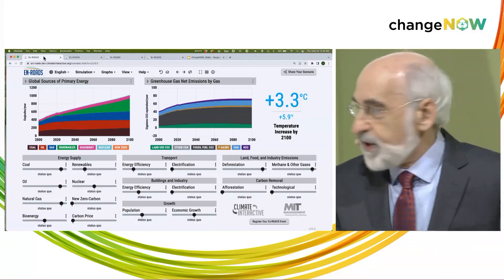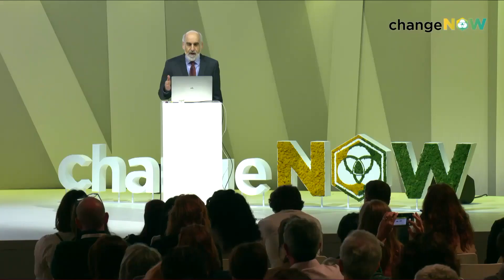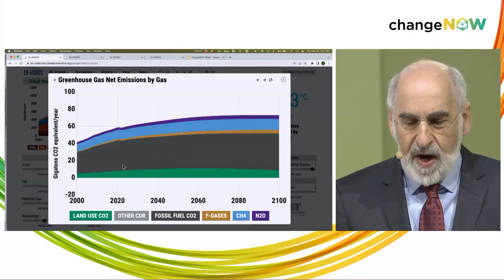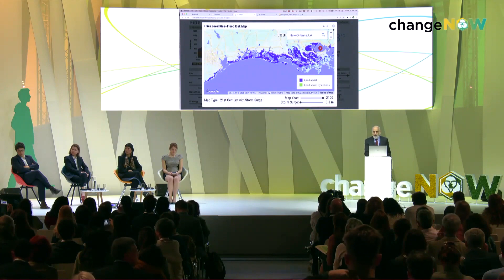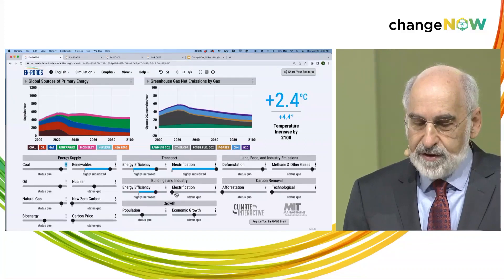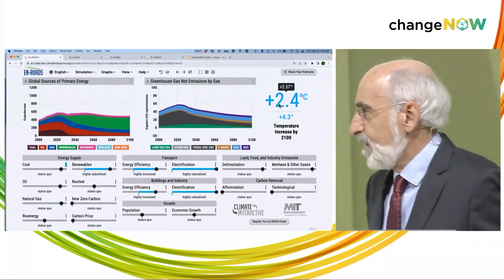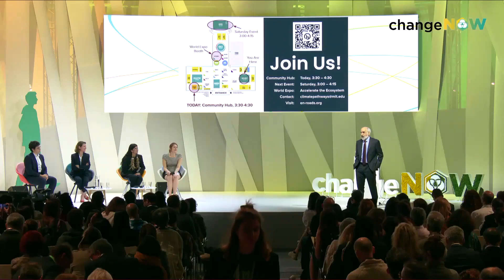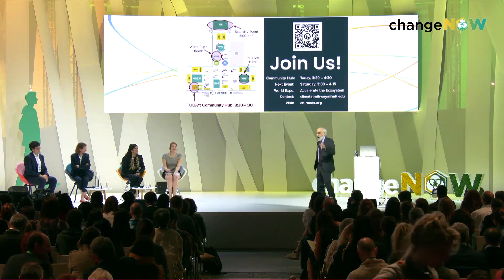MIT Climate Pathways: Policies to prevent every fraction of a degree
If you had the power to decide what is needed to put the world on the track to 1.5°C, what would you choose? Policy makers, activists, corporations and scientists will discuss which climate policies should be prioritized. Using the MIT Climate Initiative's EnRoads simulator, you will all be part of the decision for a more sustainable world in this interactive and exceptional session.

Speaker(s):
Antoine Pellion, Secretary General for Ecological Planning, French Government
Catherine MacGregor, Chief Executive Officer, Engie
Prof. John D. Sterman, Faculty Co-Director, MIT Sloan Sustainability Initiative
Zaya, Indigenous Rights ActivistModerated by: Krystal Noiseux, Associate Director, MIT Climate Pathways Project

This conference was filmed during ChangeNOW, the largest event of solutions for the planet, in Paris from 25 to 27 May 2023 for its 6th edition. The three-day summit will bring together over 35,000 of the world’s leading policymakers, entrepreneurs, investors, companies, NGOs, and citizens to address pressing issues around climate, resources, biodiversity, and inclusion